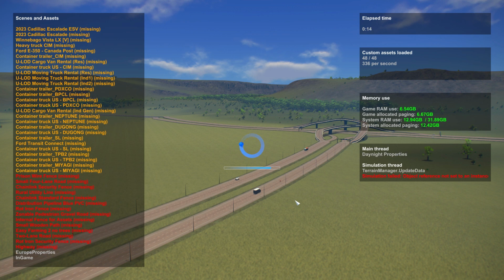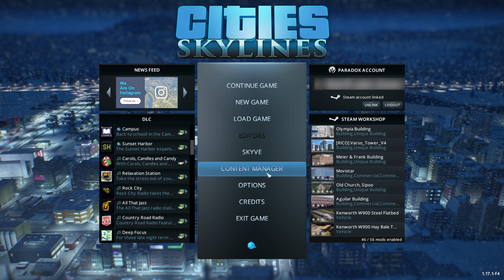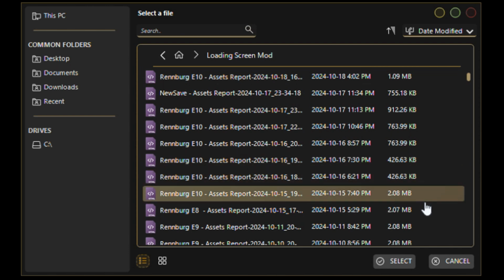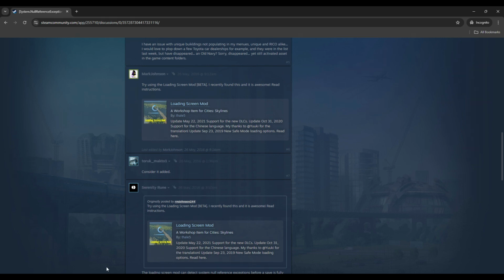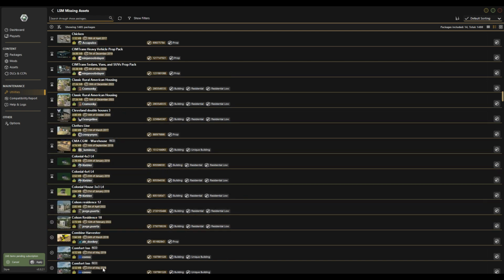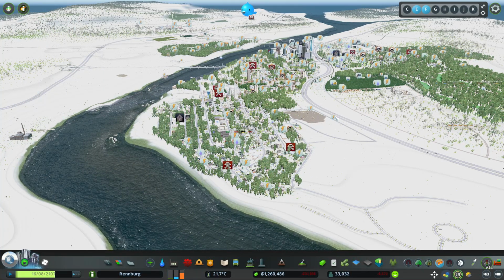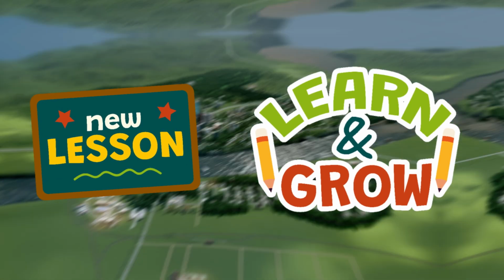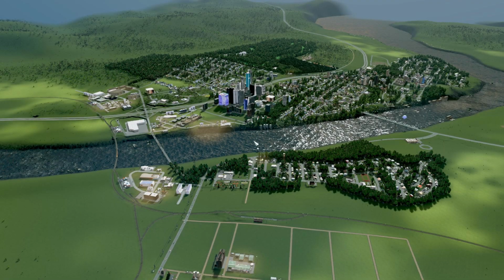Can Skyve save Rennburg or is this the end?! Cities Skylines - Rennburg Episode 9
Welcome to episode 9 of Rennburg! Today you get to watch me struggle to comprehend and try to correct a major amateur mistake I made. Can Rennburg survive a digital obliteration?!